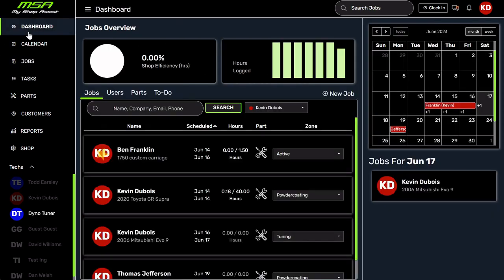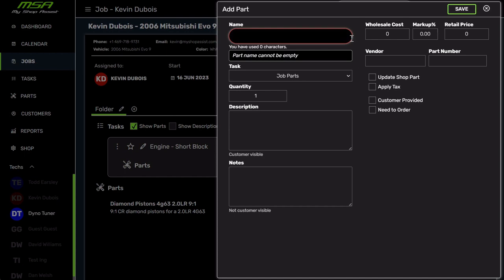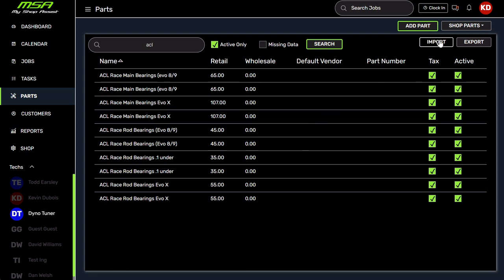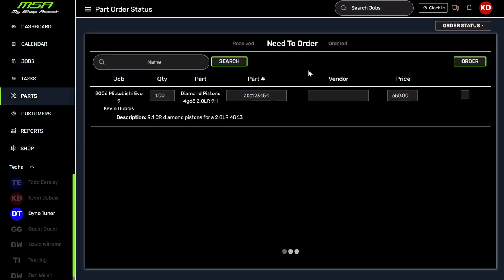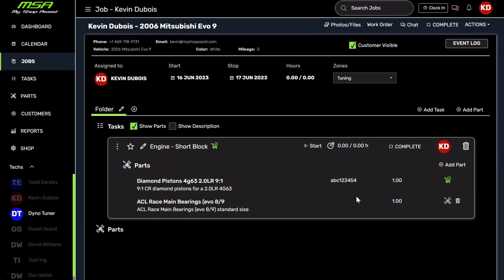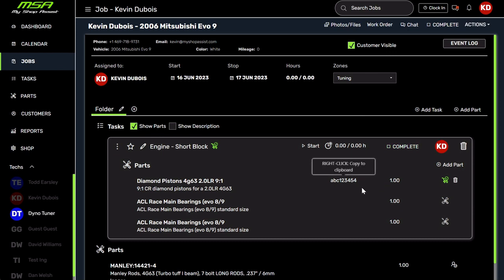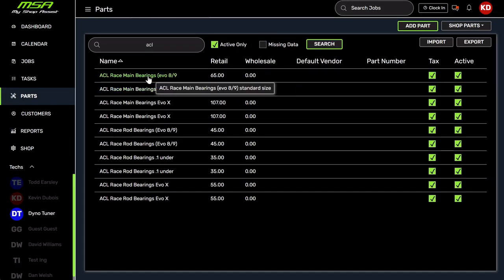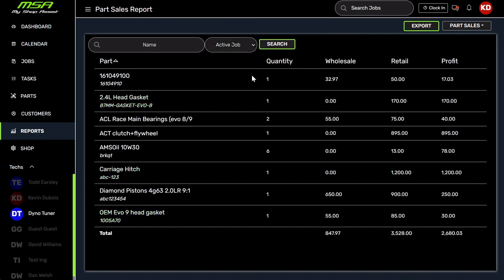Creating and using parts in My Shop Assist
In this video we go over how to create parts to use on jobs.  We explain the difference between a shop parts and a job part, and how to use both.  One of the most useful features of our parts system is the need to order page, which makes managing custom orders far easier.  The latest version of MSA also includes a pricing matrix with part markup %.

timeline:
0:00 difference between a shop and job part
0:40 adding a part inside a job
2:40 moving a part from tasks or the job or to different folders
3:00 shop parts
3:50 Importing parts list
4:25 need to order/ordered/received
6:46 customer provided
7: 32 update shop part
8:25 markup %
8:55 using the pricing matrix
10:55 parts report